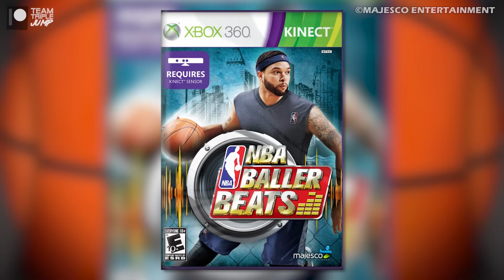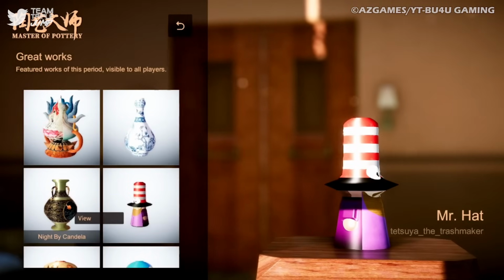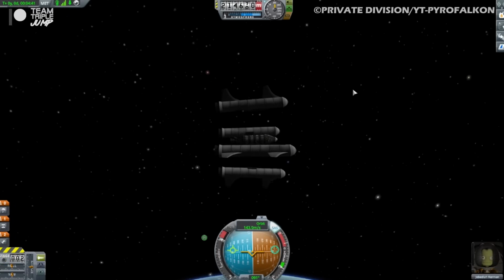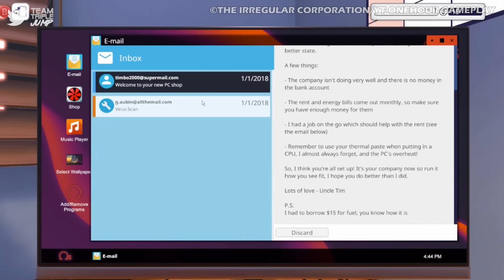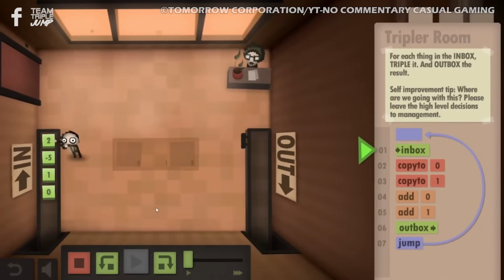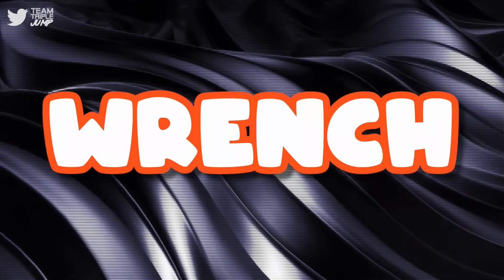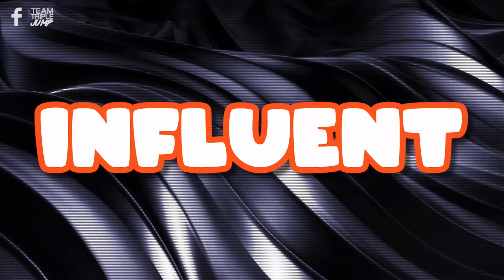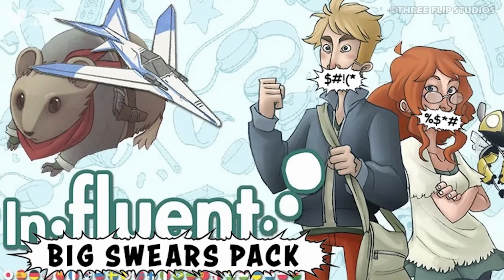10 Games That Teach You Real World Skills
Today we’re looking at a few titles that advertise themselves on teaching or emulating some skill in an accurate way, but also remember that fun exists. From Master of Pottery to Microsoft Flight Sim here are 10 Games That Teach You Real World Skills!

VO: Ashton Matthews (@ScrambledAshton)
Script: Annika Brock (@BurningWyvern90)
Video Editor: John Gressley (@mister_blakk)

TripleJump provides video coverage of video games - including top ten lists featuring current gen platforms (PS4 & PS5, Xbox One & Xbox Series X/Xbox Series S, Nintendo Switch and PC), retro consoles (PlayStation, Nintendo, Xbox and Sega), as well as Worst Games Ever, video game challenges, launch games videos, first impressions, podcasts, livestreams and much, much more.

Careers, contacts, and more information can be found on our